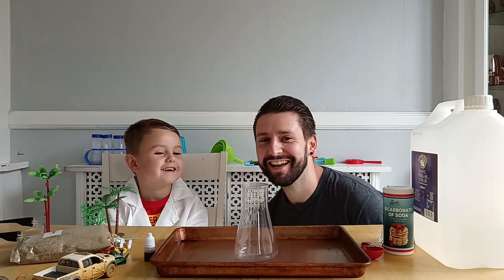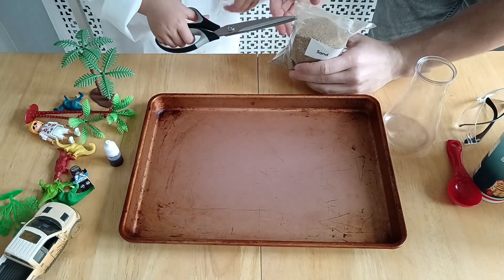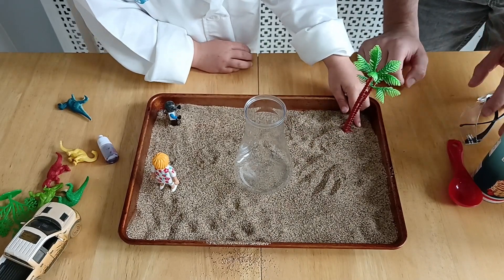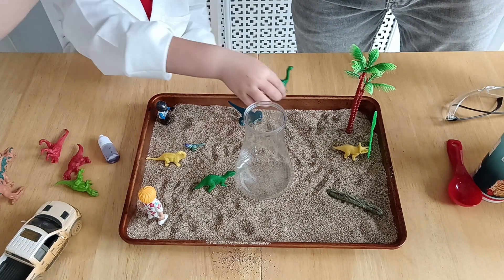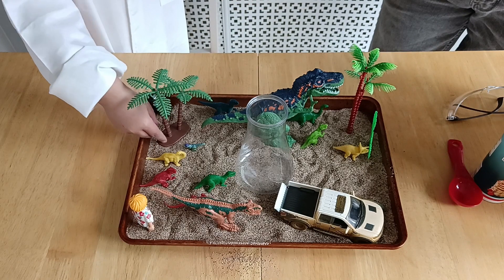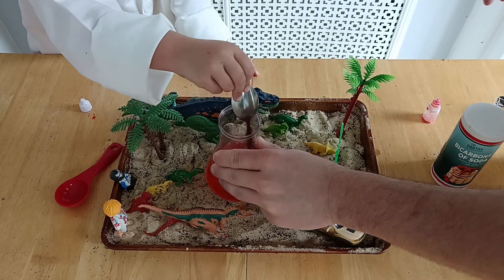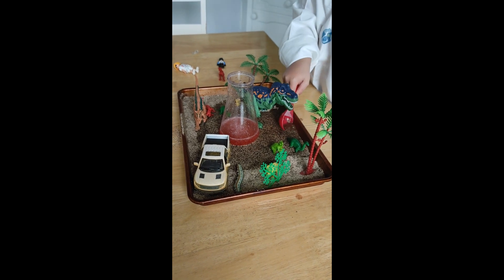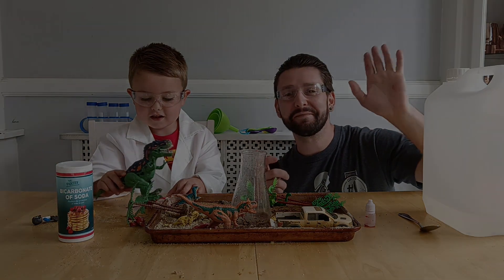Easy DIY Volcano Eruption Experiment for Kids | Fun Science Experiments at Home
Learn how to create an exciting volcano eruption at home with this easy DIY science experiment for kids! Join us at DnD Labs as we guide you through the step-by-step process of erupting a volcano using simple household ingredients. This fun and educational activity is perfect for children of all ages and provides a hands-on introduction to the fascinating world of chemistry.